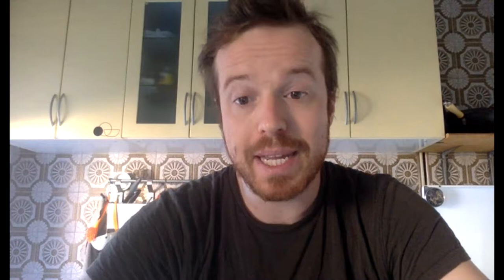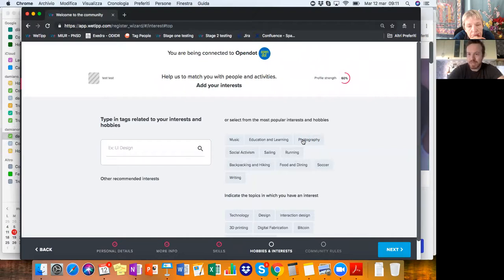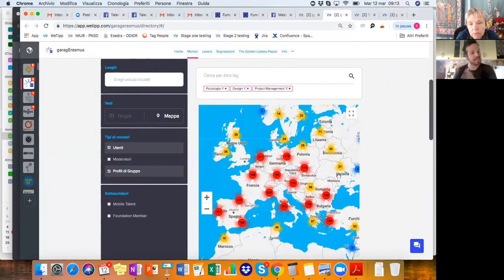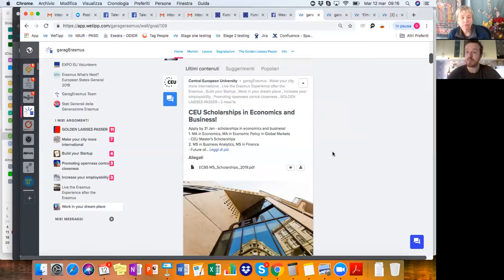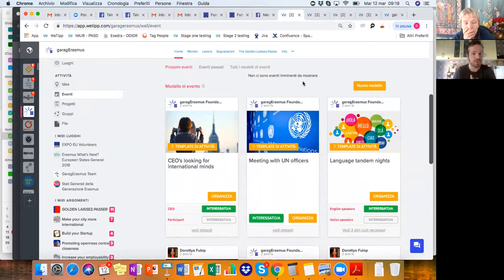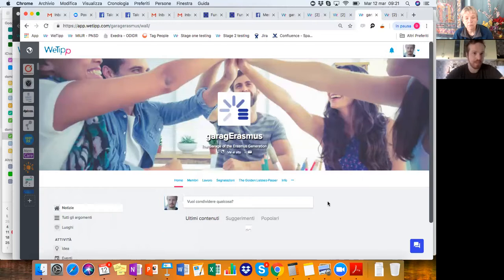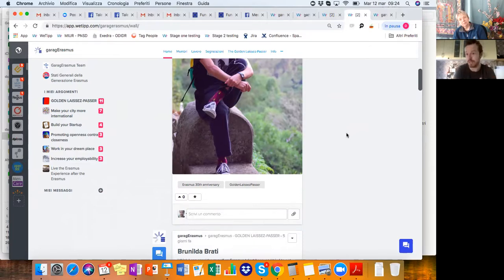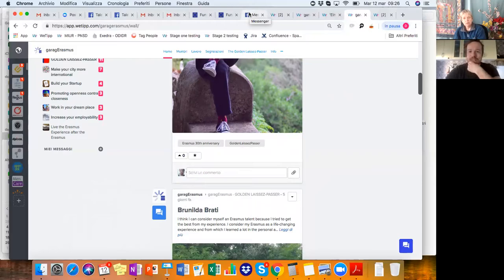Damiano Ramazotti introduces a game changer: an amazing platform for connection and collaboration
Collecting wisdom and practices in service to create a better world. Conversations with people who have experience, knowledge and wisdom to share with the world.